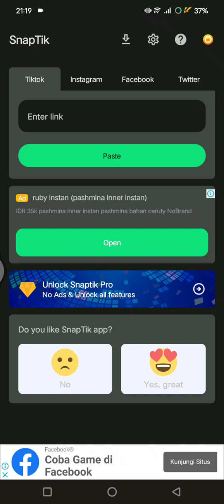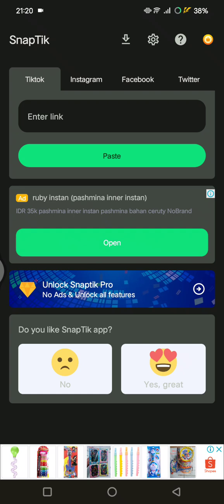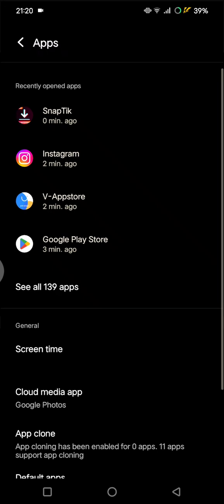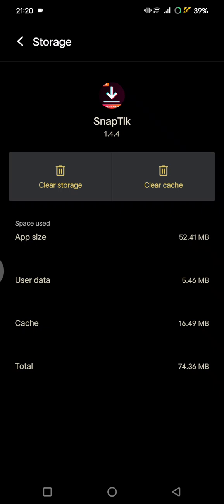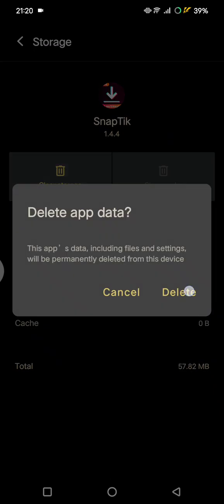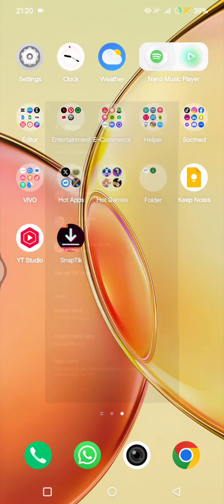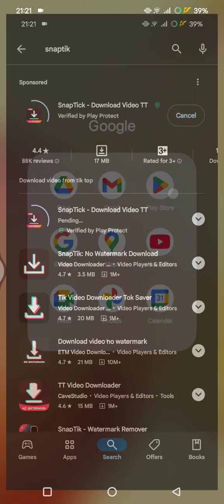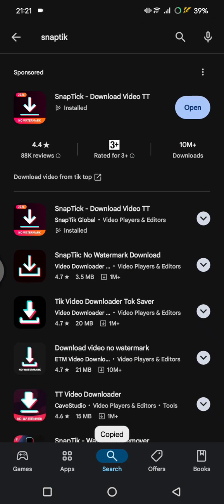⚡️ INSTANT: How to fix Snaptik not working | Full Guide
Is Snaptik not working as expected? This video will guide you through troubleshooting steps to get your app back up and running.